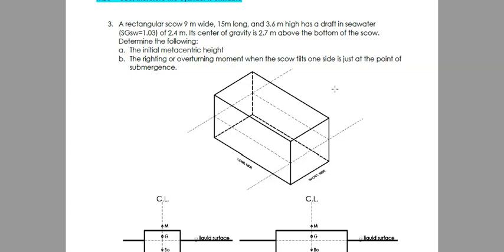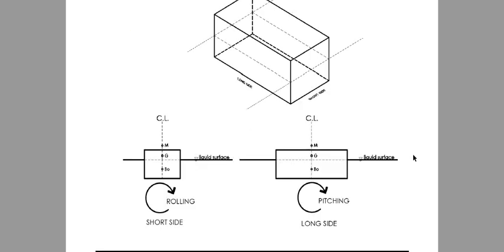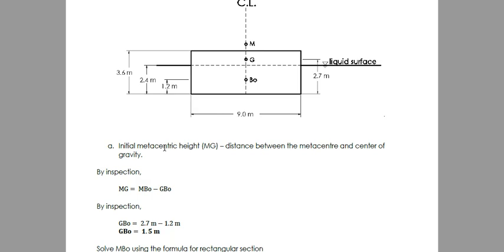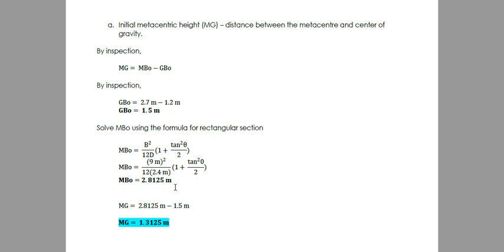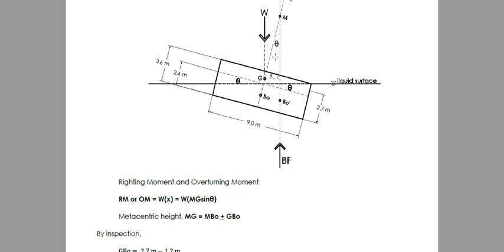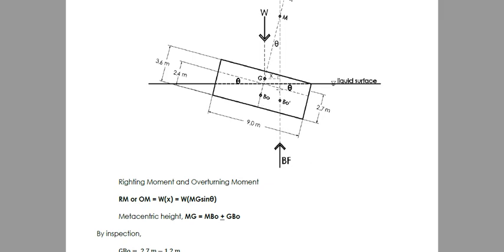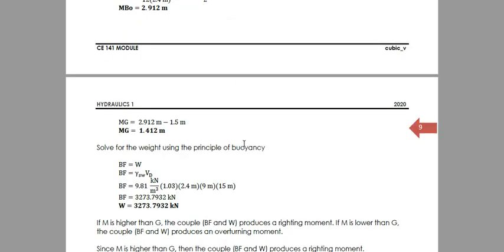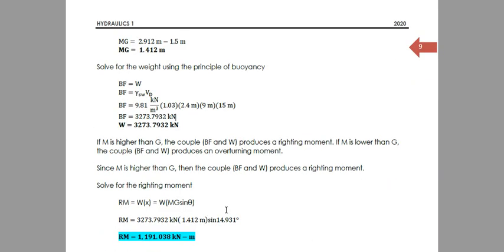Stability of Floating Bodies EP4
Supplementary video for the topic buoyancy and flotation